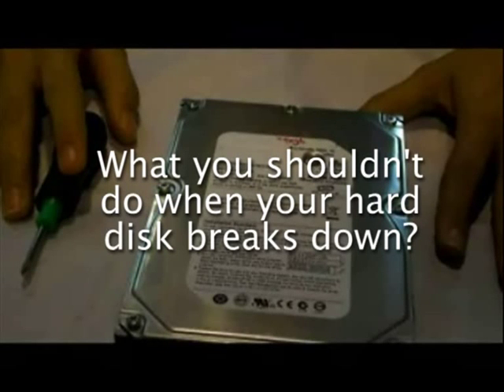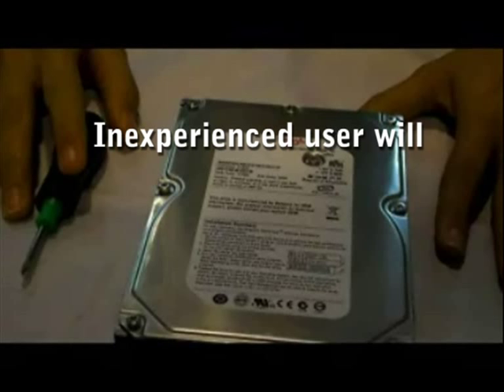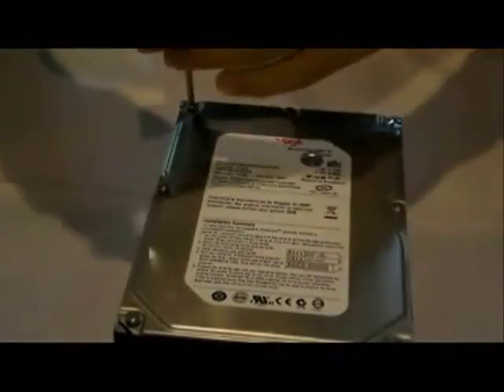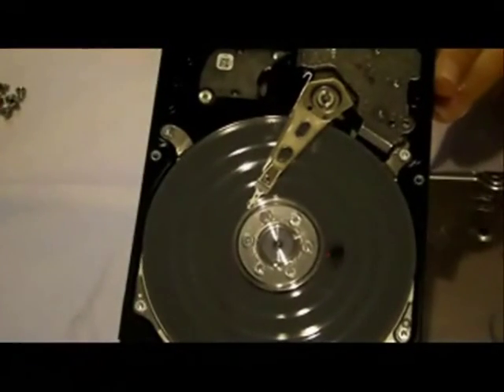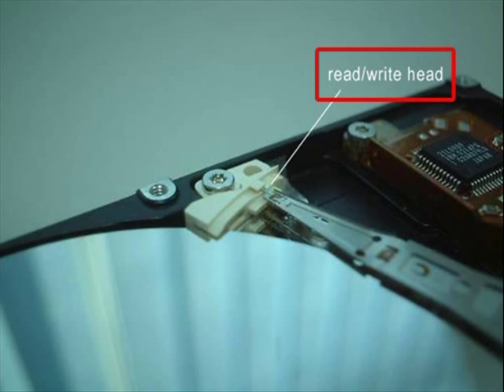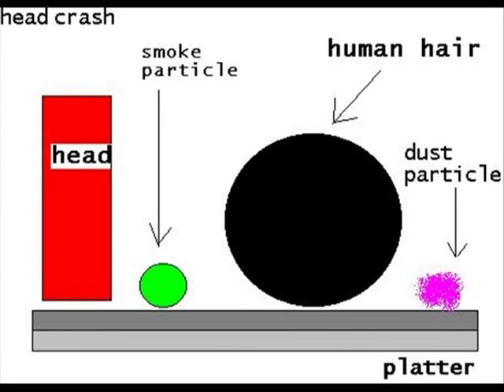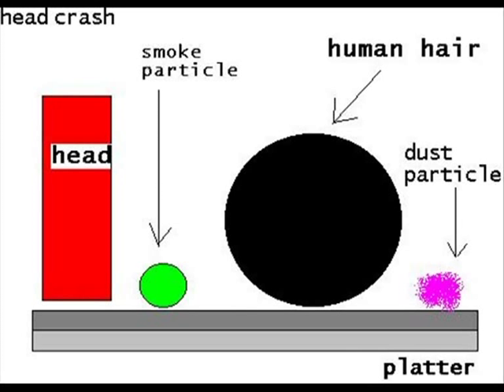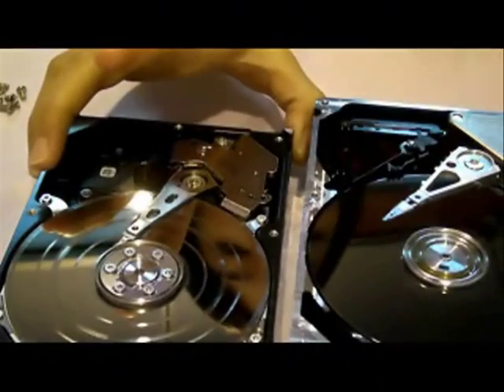hard disk data recovery